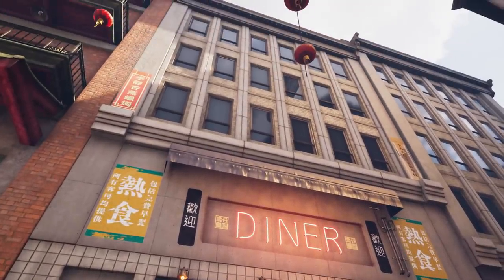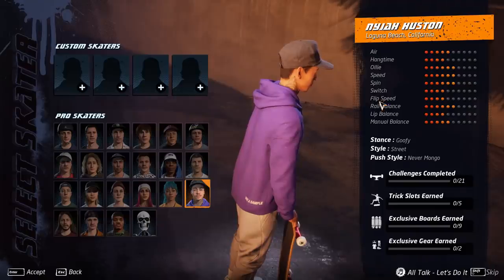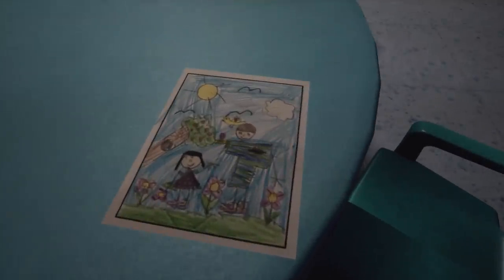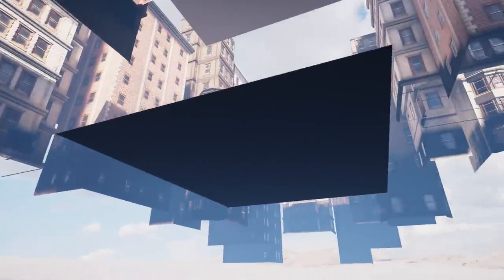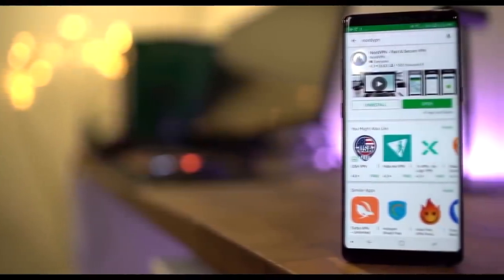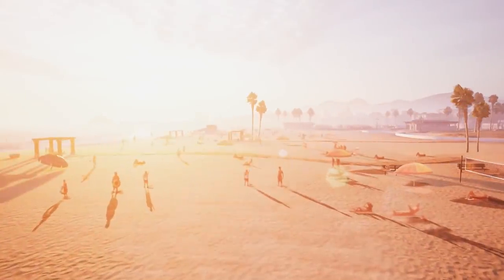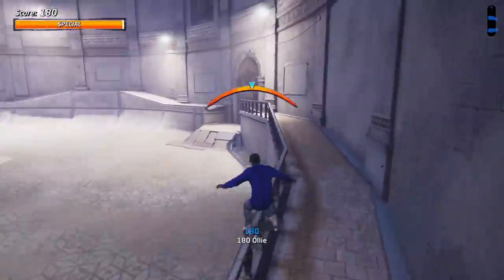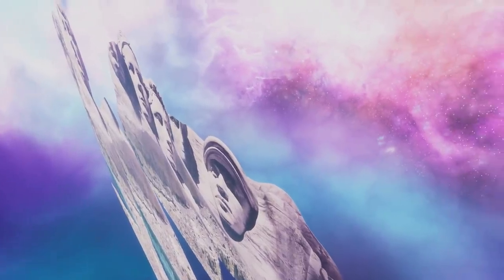Out of Bounds Secrets | Tony Hawk's Pro Skater 1 + 2 - Boundary Break